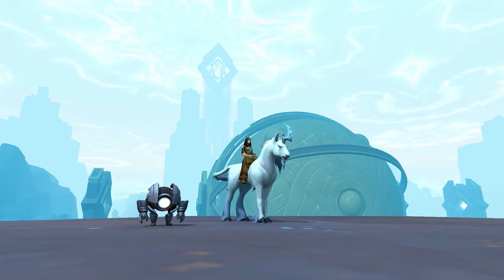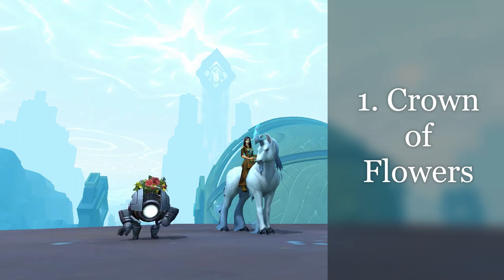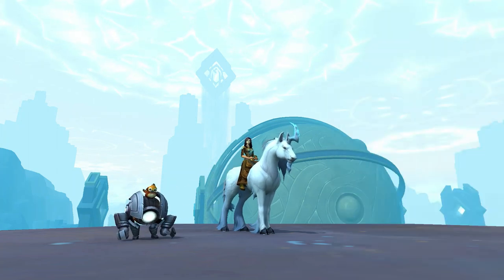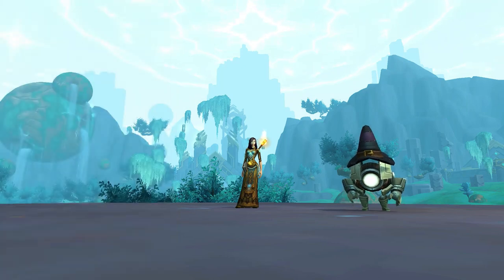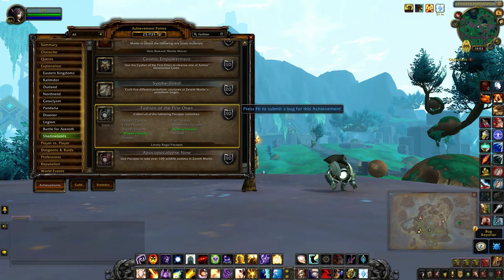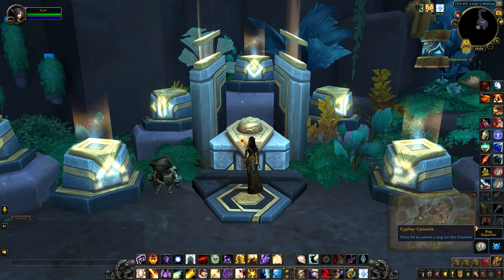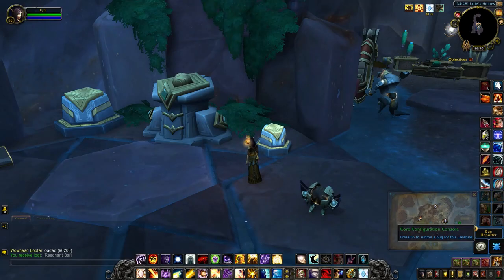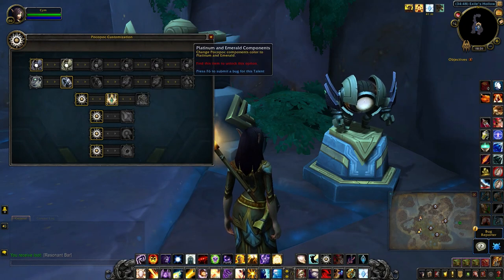Ten Pocopoc Costumes From Zereth Mortis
See all the ways you can customise Pocopoc in Zereth Mortis. The hats come from various treasures and questlines. Other body customisations come from the cypher console. The achievement reward (Lovely Regal Pocopoc) can be seen in the thumbnail.

Best of all, these costumes can be used on the non-combat version of Pocopoc, just like Pepe. Which is your favourite?